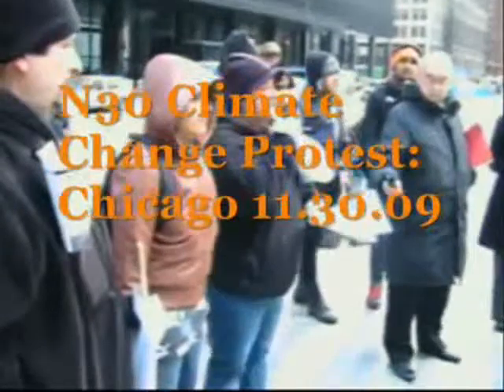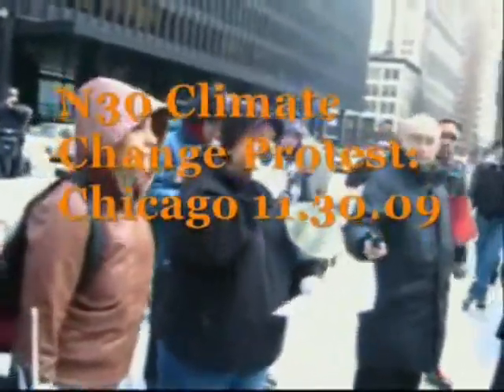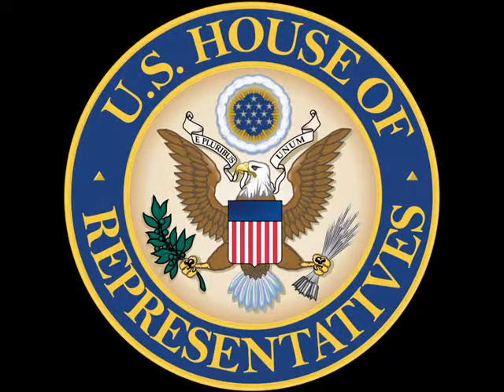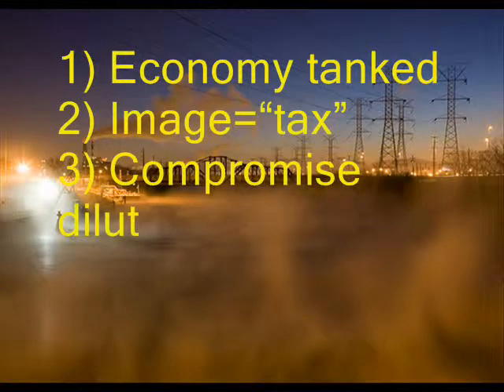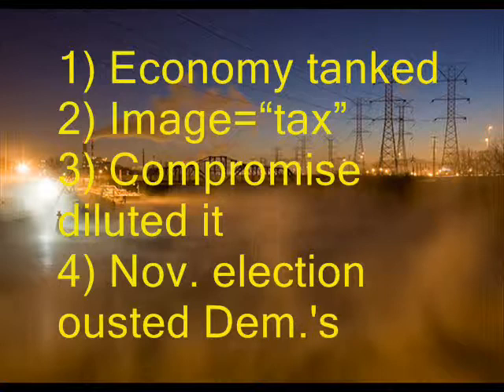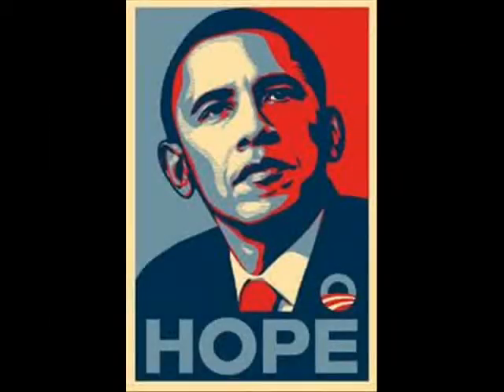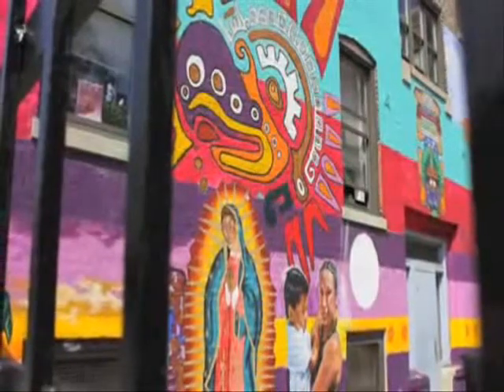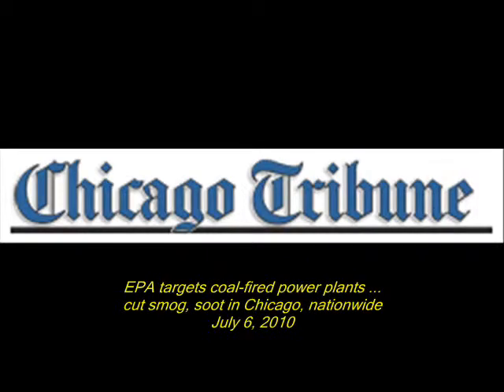Cap and Trade - A Hometown Tale.wmv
Why Cap and Trade did not pass in 2010
Crawford Generating Station
Fisk Generating Station
Coal
Pilsen
Little Village
Chicago, IL